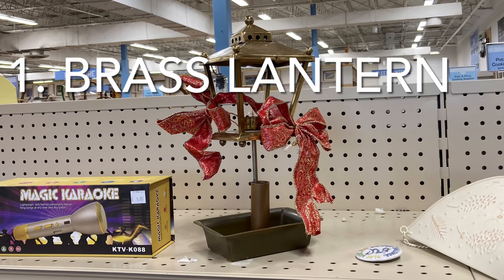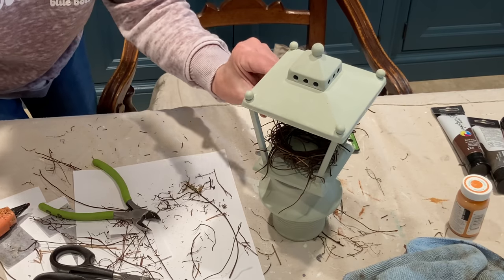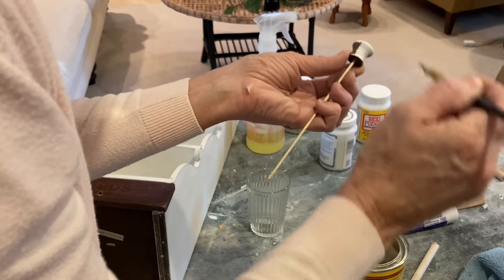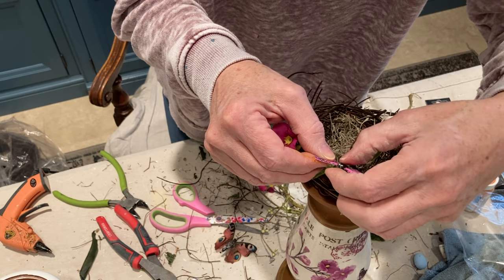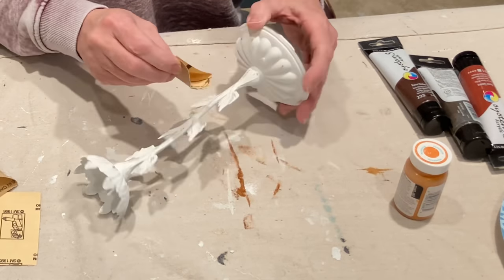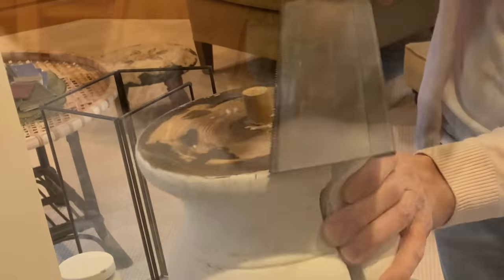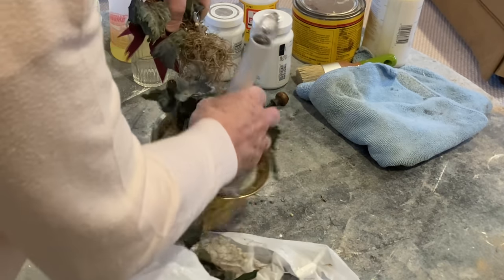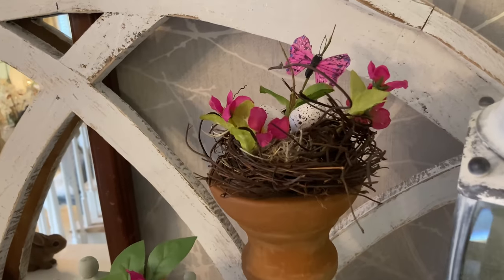Thrift Store Haul 7 DIY Home Decor Makeovers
In this video, I take seven thrift store finds from my previous thrift store haul video and transform them into beautiful home decor.

Loctite repair putty
Gorilla wood glue
Multi-angle Miter shears
Angel hair vine
Loctite Power Grip construction adhesive
Minwax paste wax
Minwax polycrylic